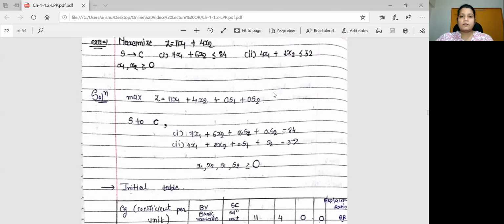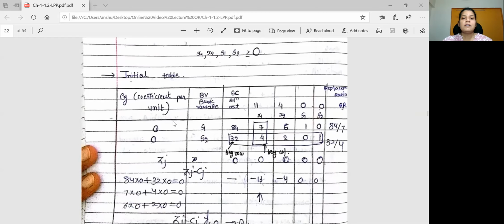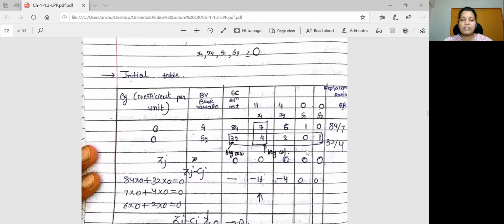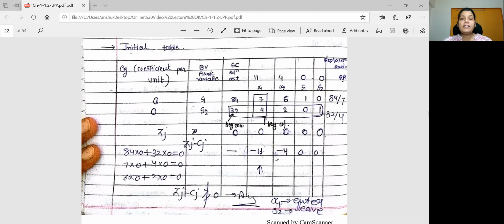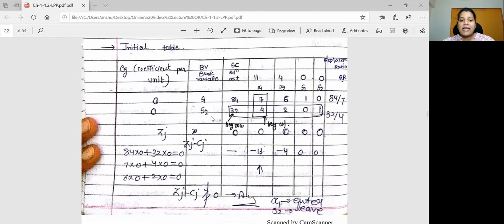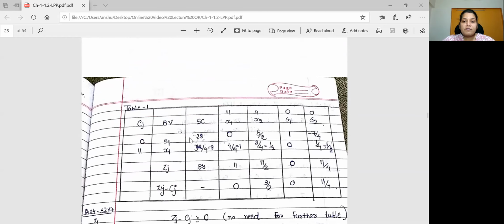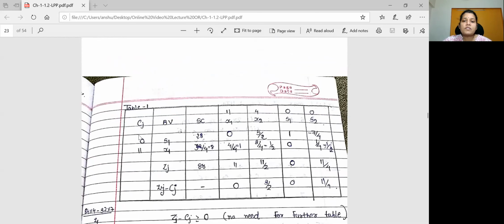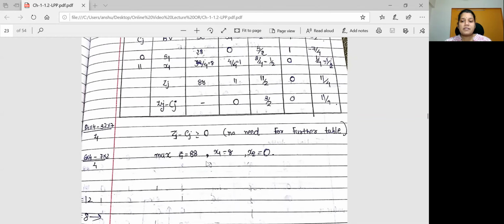Operation Research/Simplex Method Part-I/Lecture-5